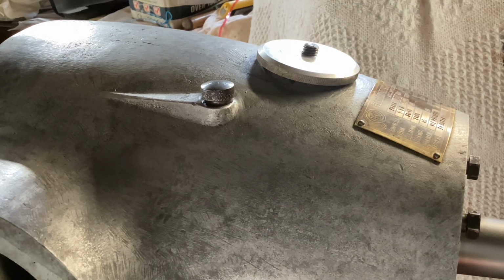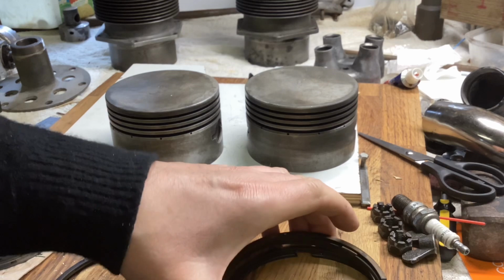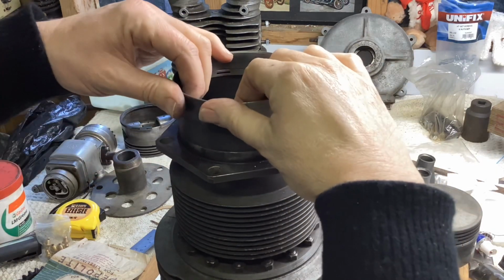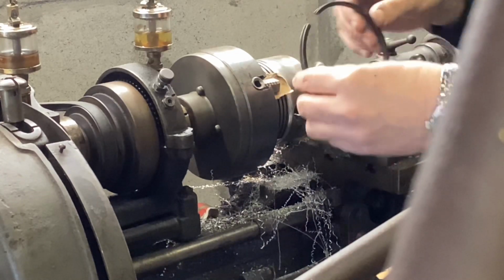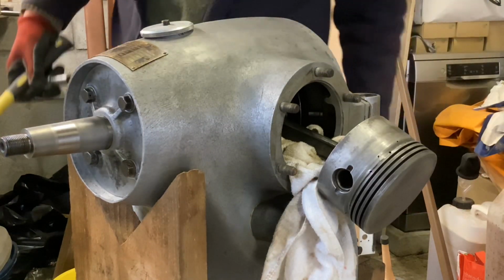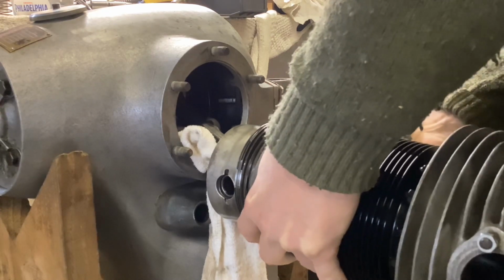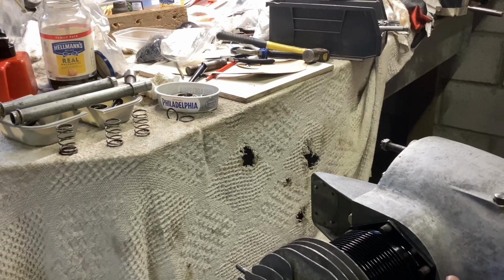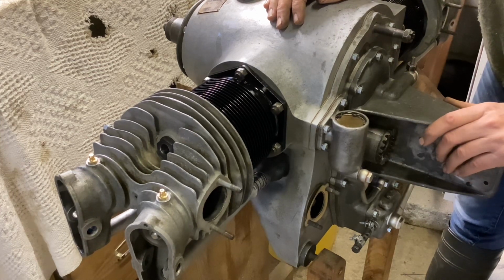Praga B2 Engine Rebuild - Part 4 - Scheldemeeuw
I clean, hone and paint the cylinders, turn the pistons for new oil control rings and fit the cylinder assemblies and pushrod tubes. We take a short look at the De Schelde Scheldemeeuw and I bore you with nonsense. Much like my other films; lots of technical anorak content.